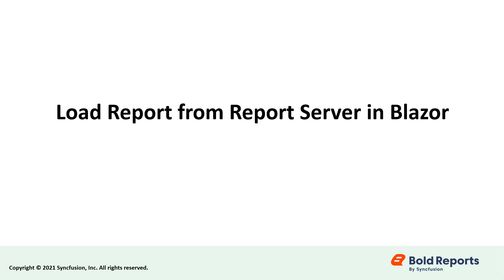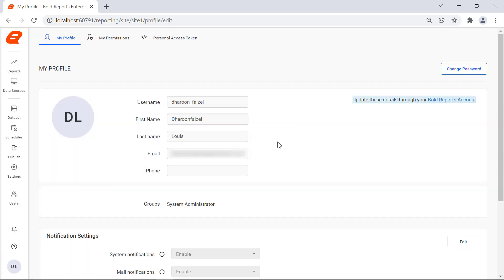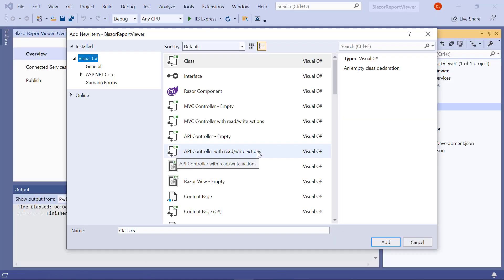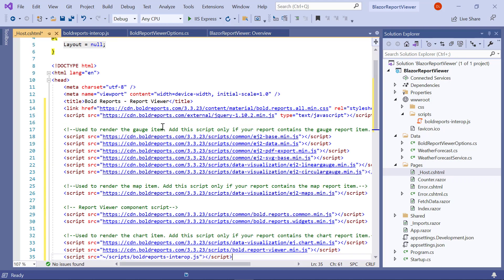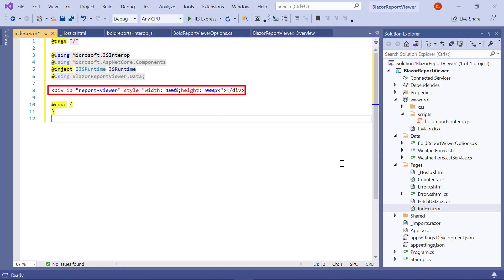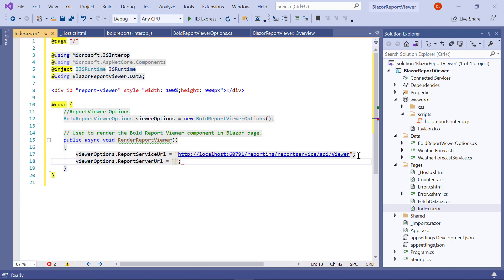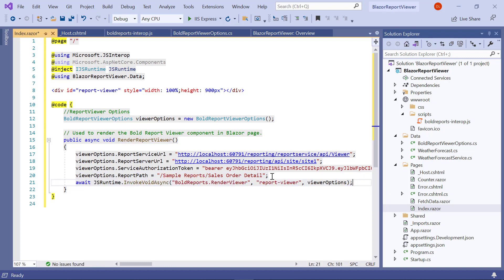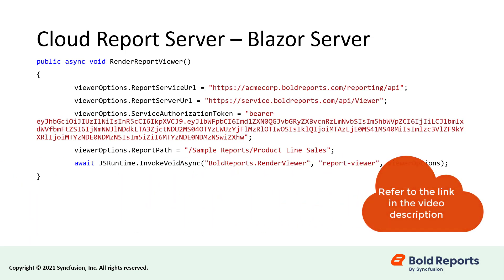How to Load a Report from Report Server in a Blazor Application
By the end of this video, you will know the step-by-step procedure to generate a personal access token from the Bold Reports Report Server and the steps to load a report from the Report Server in a Blazor Server application.

Bookmark Details
[00:00] Introduction
[01:01] Generate Personal Access Token
[02:04] Create the Blazor Server Application
[02:50] Initialize Report Viewer
[03:48] Reference the Scripts and CSS
[05:38] Add the Report Viewer
[09:39] Run the Blazor Server Application
[09:51] Load Report from Cloud Report Server